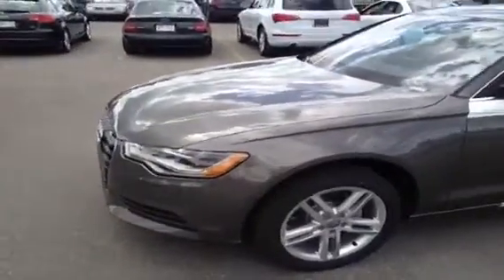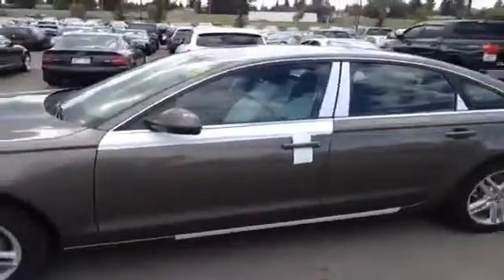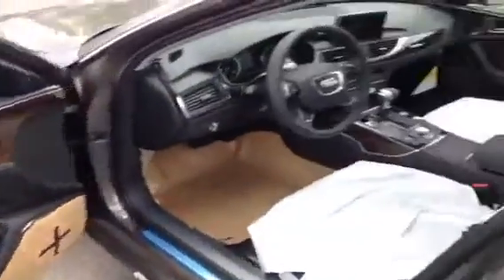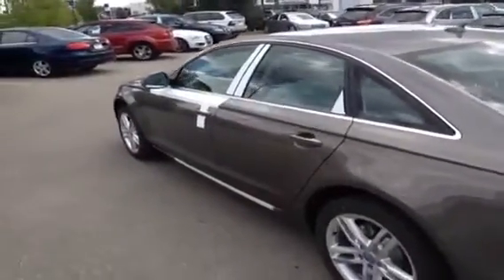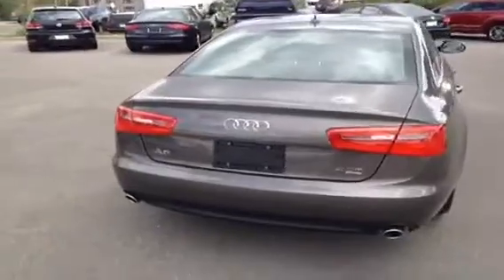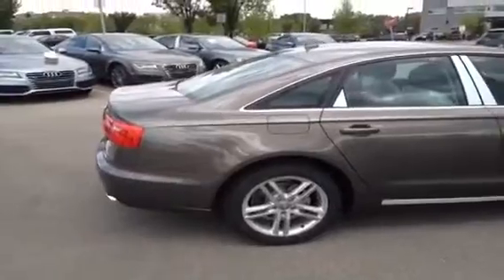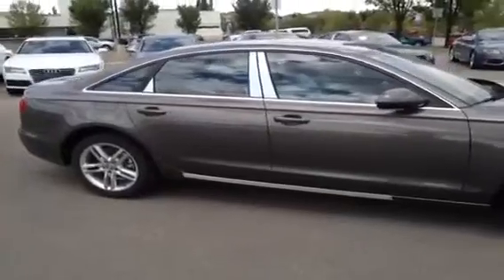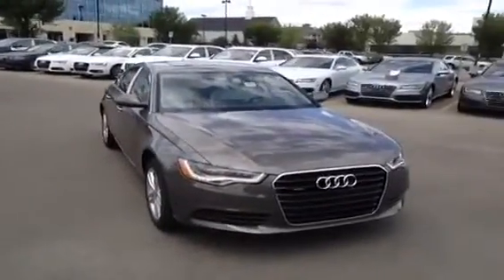2013 Audi A6 4dr Sdn quattro 2.0T Premium 4 Door Car | Glenmore Audi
This is a 2013 Audi A6 4dr Sdn quattro 2.0T Premium 4 Door Car All Wheel Drive with 8-Speed A/T transmission Gray[Dakota Grey Metallic] color and Black interior color.  This video is recorded and uploaded by cDemo Mobile Inspector.                             Detailed vehicle info with more photo(s) is available